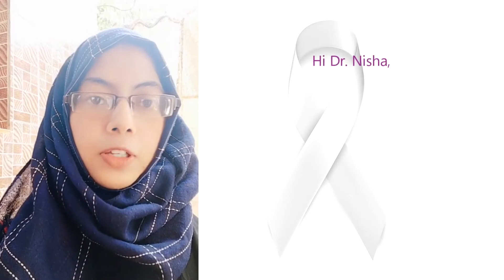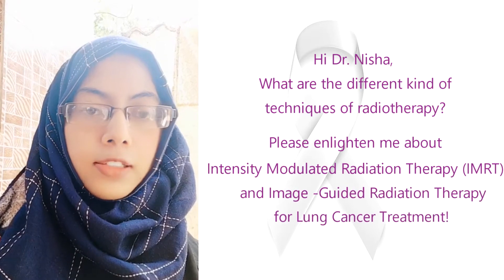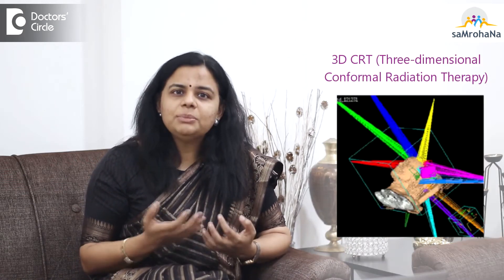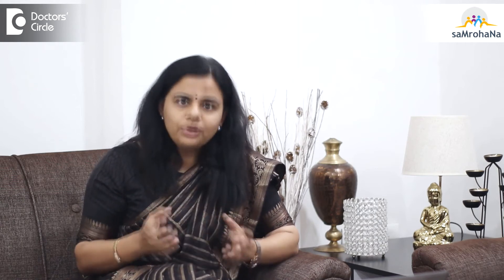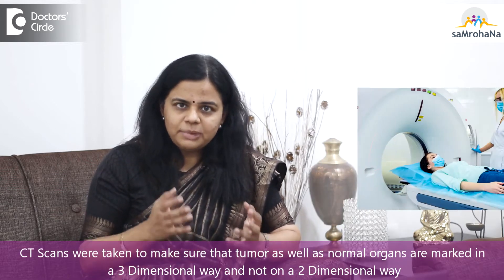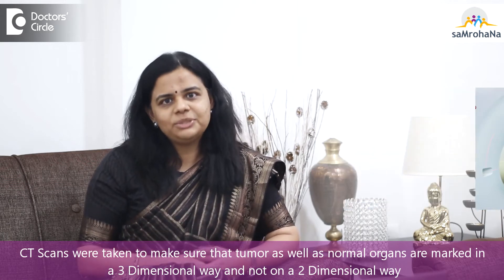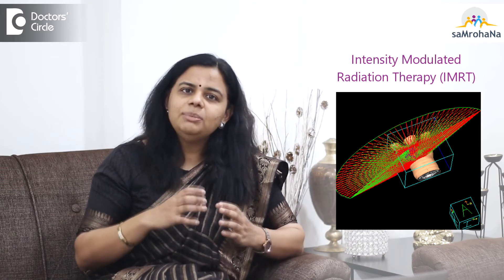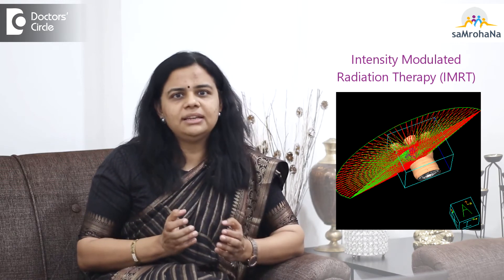Different techniques of Radiotherapy in lung cancer? | Episode 19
Different techniques of Radiotherapy - Intensity Modulated Radiation Therapy (IMRT) and Image-guided radiation therapy in lung cancer?

Radiotherapy aims to give the prescribed dose to the tumor and to protect as much as possible the organs at risk and surrounded healthy tissue. Radiotherapy nowadays, together with chemotherapy and surgery, is a way to treat patients who have a different kind of tumors. Intensity-modulated radiation therapy (IMRT) is an advanced technique of high-precision radiotherapy that uses a computer-controlled linear accelerator to deliver precise radiation doses to a malignant tumor or specific areas within the tumor. IMRT allows for the radiation dose to conform more precisely to the three-dimensional (3-D) shape of the tumor by modulating or controlling the intensity of the radiation beam in multiple small volumes. Also, it allows higher radiation doses to be focused to regions within the tumor while minimizing the dose to surrounding normal critical structures